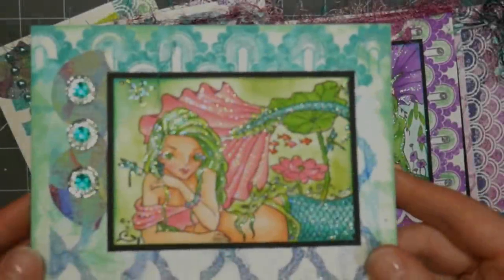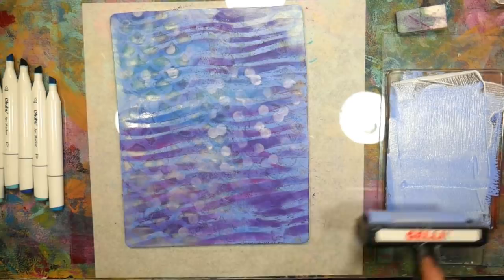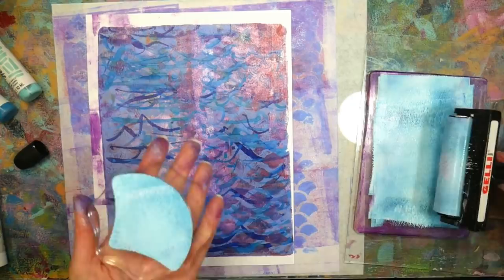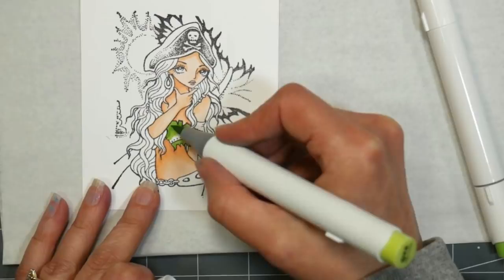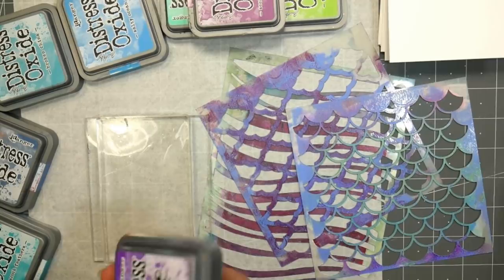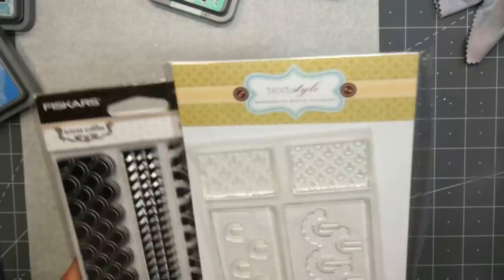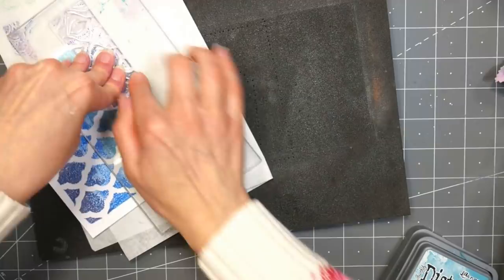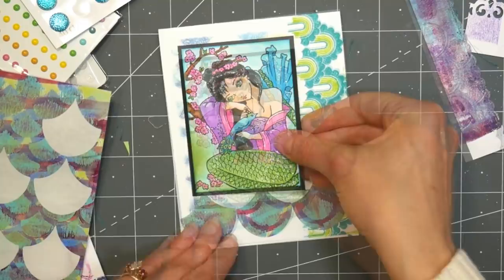Mixed Media Mermaid Cards (Gel Printing, Stamping, Coloring!)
Jane Davenport Gel Plate and Fish Scale Plate kit with stickers

Also 3"x5" gel plate

Alcohol Markers (Ohuhu)

Quickie Glue Pen *great for foil, glitter or embossing powder

Ink pads and sponges for stamped backgrounds.

Cardstock, novelty yarn, acrylic paint, rhinestones and adhesive